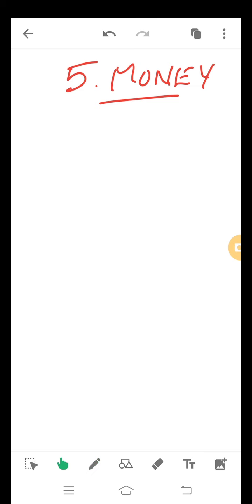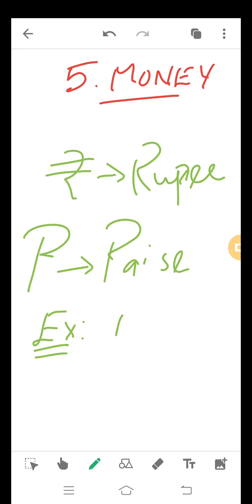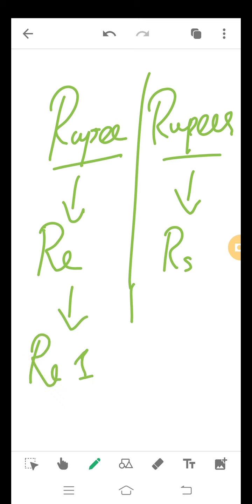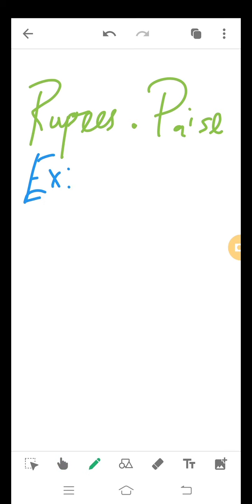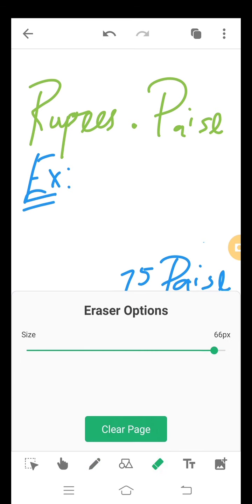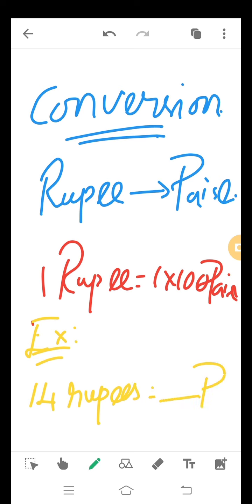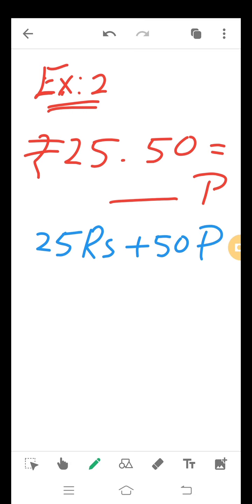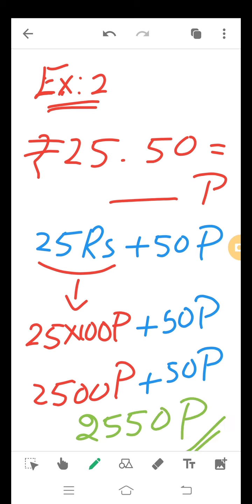Money -Introduction and convertion of rupees to paise